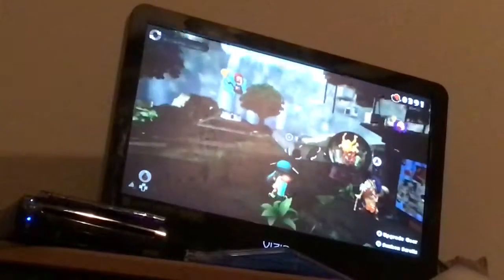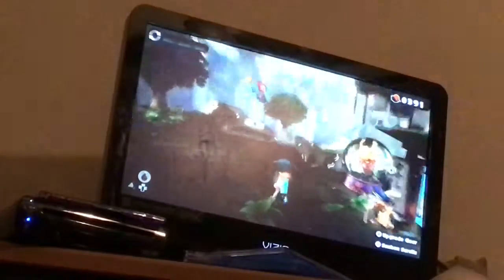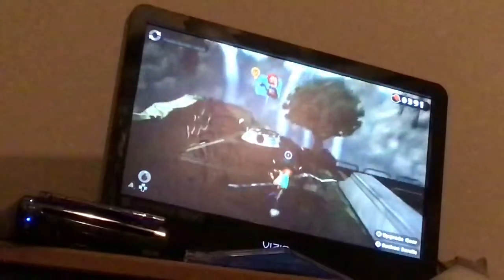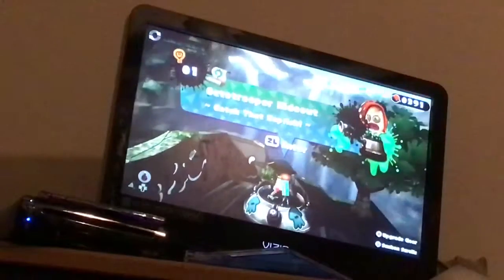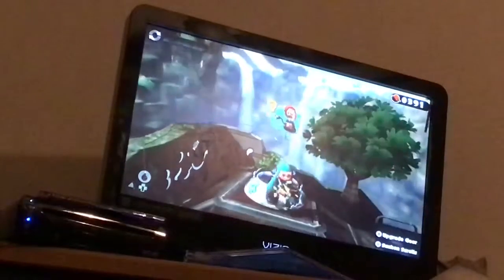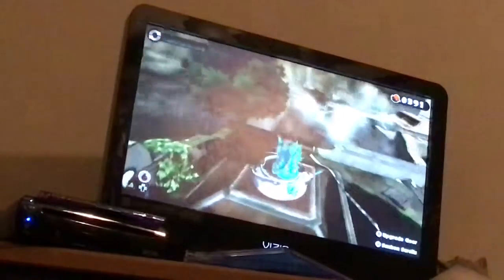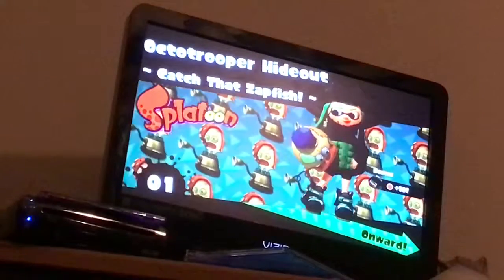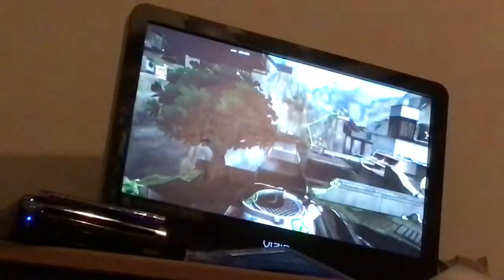PAINTING THE ARENA!!: Splatoon Episode #1